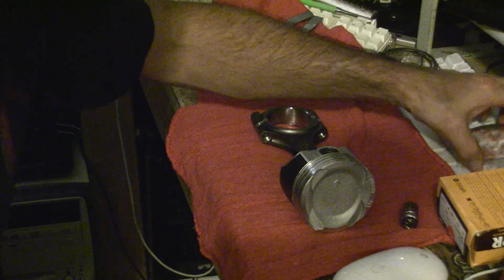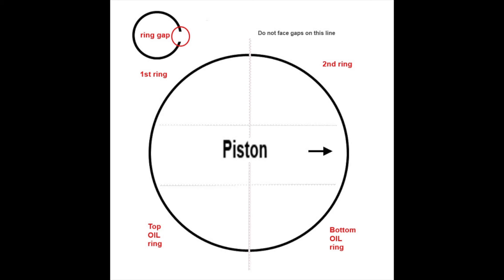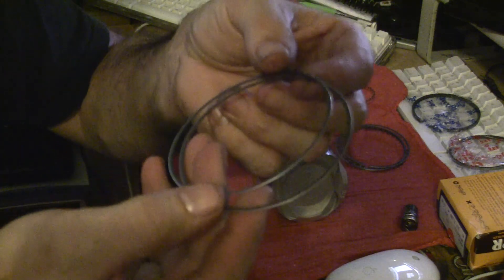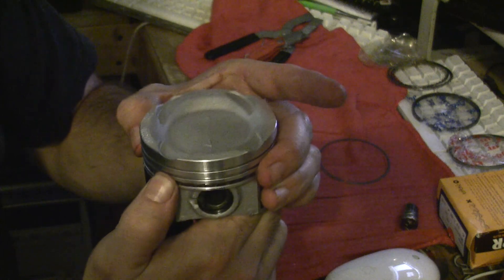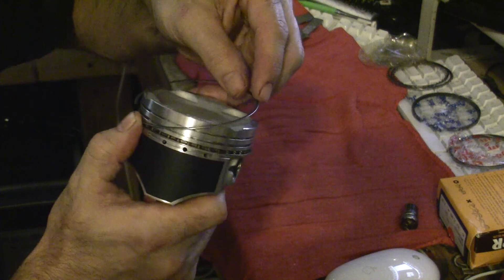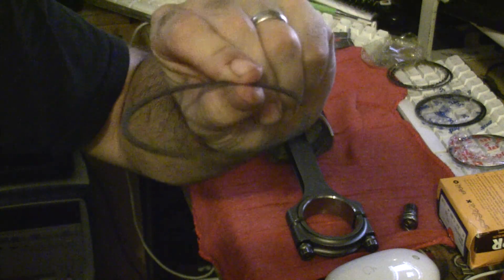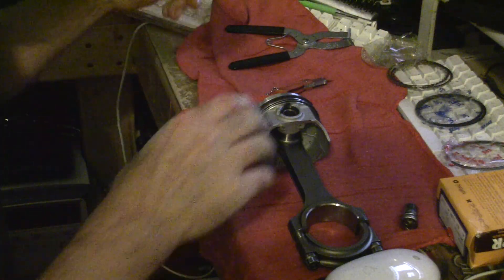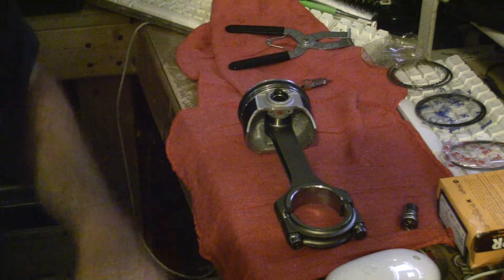Installing NPR Rings on Vitara Pistons -Turbo Build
Just installing rings on the pistons